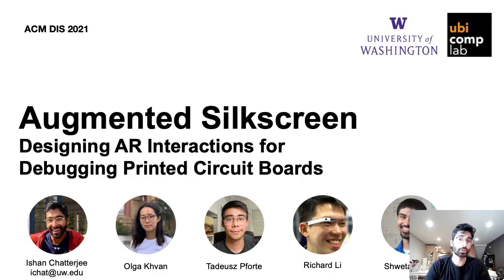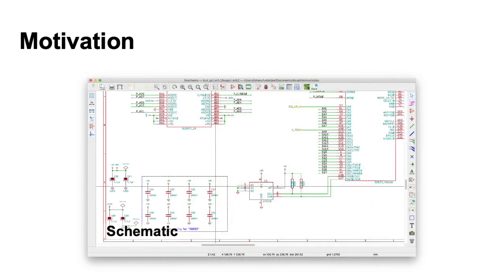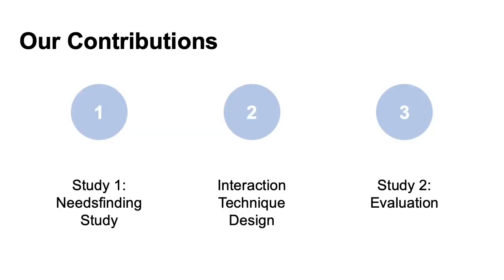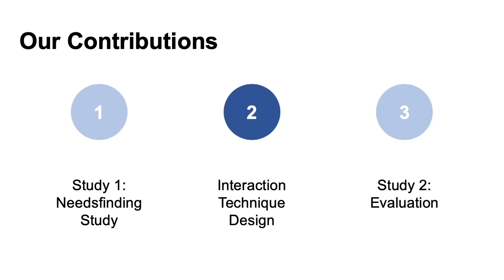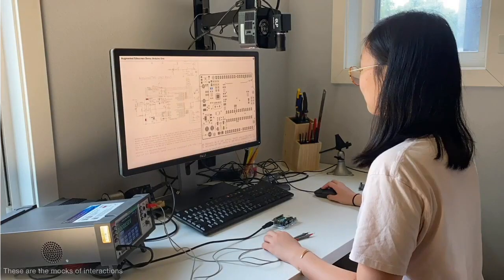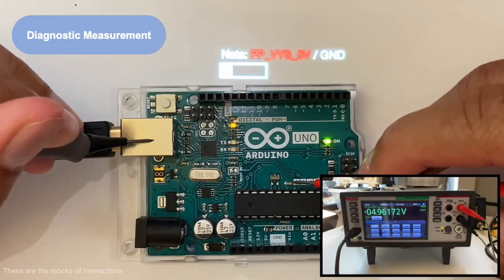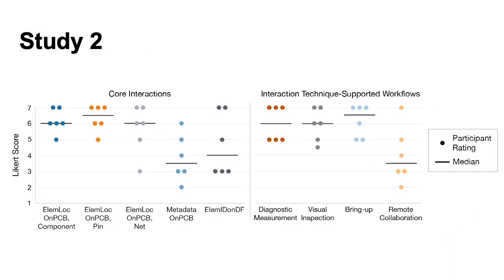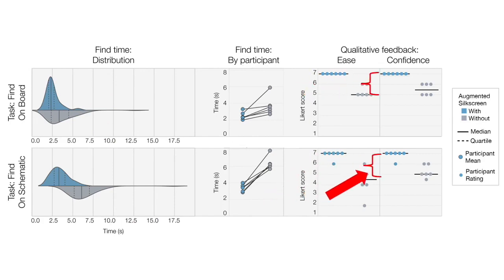Augmented Silkscreen: Designing AR Interactions for Debugging Printed Circuit Boards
Ishan Chatterjee, Olga Khvan, Tadeusz Pforte, Richard Li, Shwetak Patel

Session: Augmented Reality

Abstract
Debugging printed circuit boards (PCBs) requires frequent context switching and spatial pattern matching between software design files and physical boards. To reduce this overhead, we conduct a series of interviews with electrical engineers to understand their workflows, around which we design a set of AR interaction techniques, we call Augmented Silkscreen, to streamline identification, localization, annotation, and measurement tasks. We then run a set of remote user studies with illustrative video sketches and simulated PCB tasks to compare our interactions with current practices, finding that our techniques reduce completion times. Based on these quantitative results, as well as qualitative feedback from our participants, we offer design recommendations for the implementation of these interactions on a future, deployable AR system.